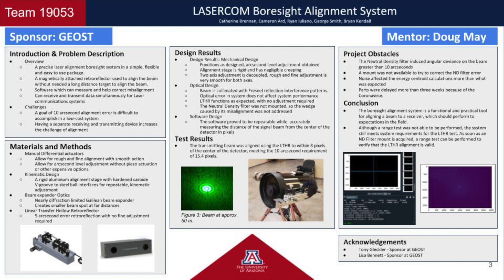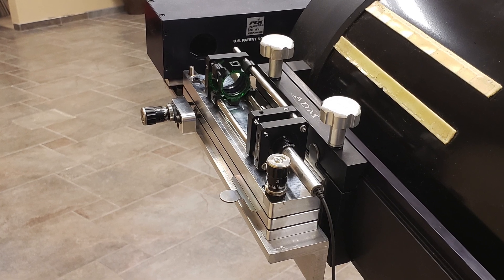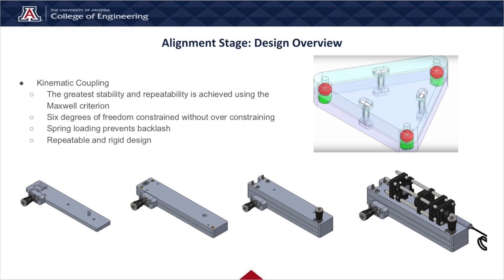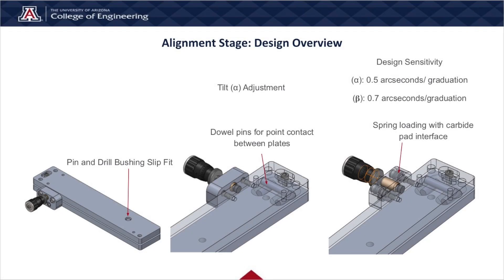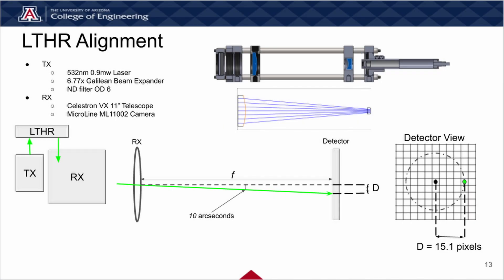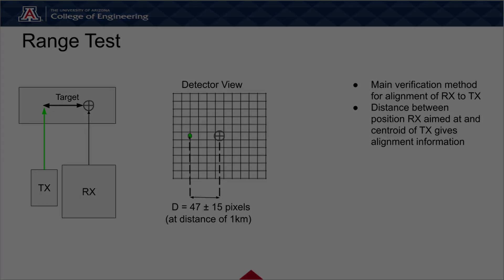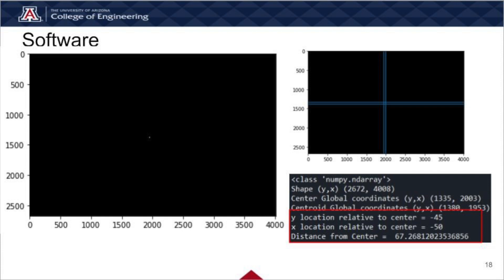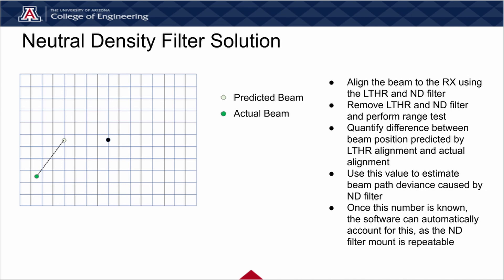Team 19053 - Laser Communication Boresight System